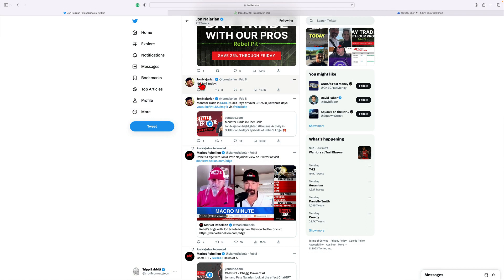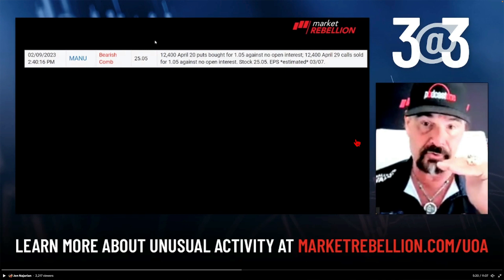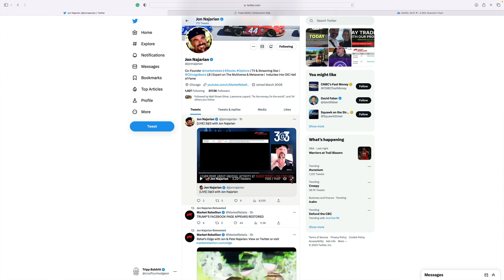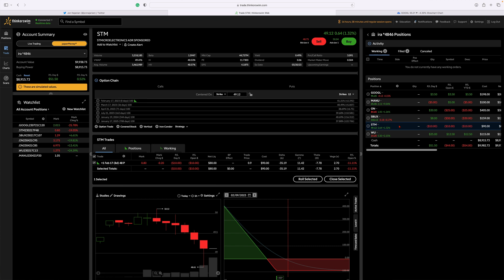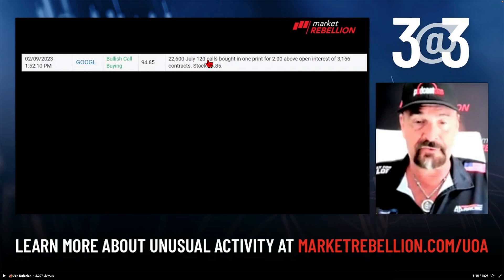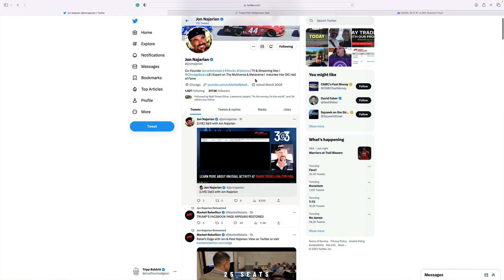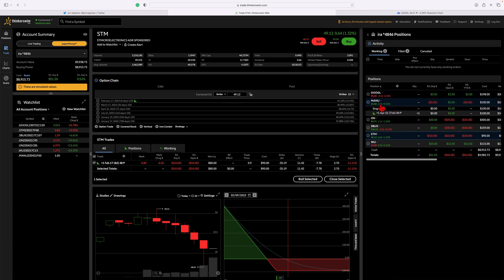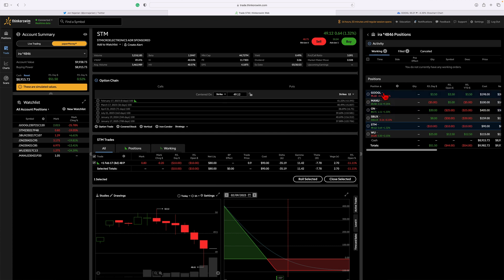Najarian Bros & Market Rebellion 3@3 Feb 9 - Would You Trade These Options?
The Najarian Bros were staples on CNBC for 16 years. In January, I became aware of Jon moving to Fox Business and saw him on Charles Payne's show. His company, Market Rebellion, follows unusual trades with a daily segment on Twitter called 3@3.

The 3@3 gives three option trades with unusual activity (volume). I started followiing these trades and am tracking their performance. I take some of these trades, but not all of them.

Today's Options with unusual activity:

MANU
STM
GOOGL

Note: I have not taken the Trading Channel's paid training - so, I can't recommend it.